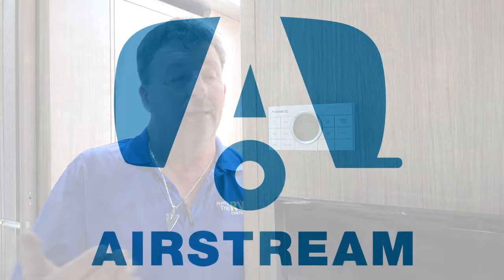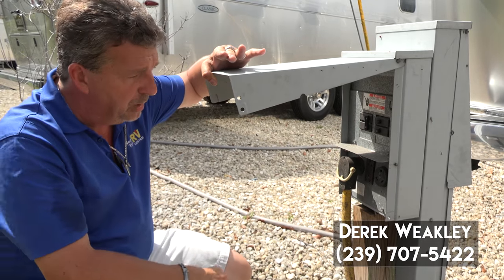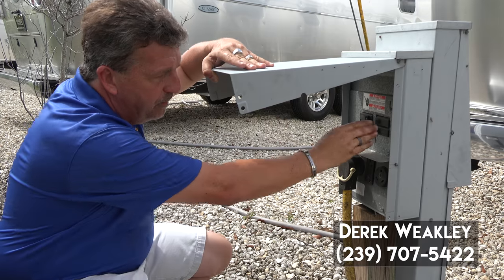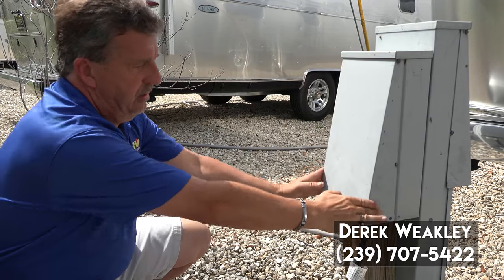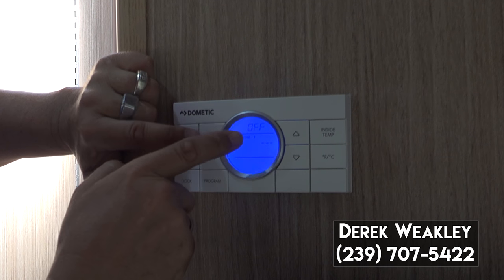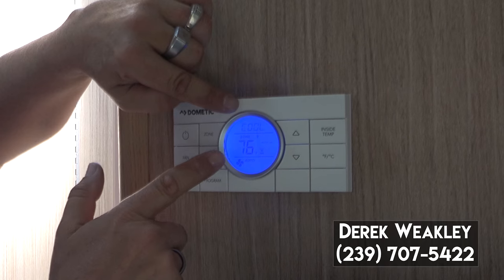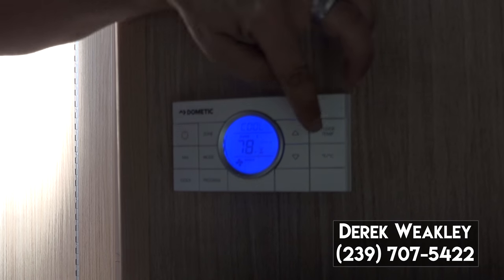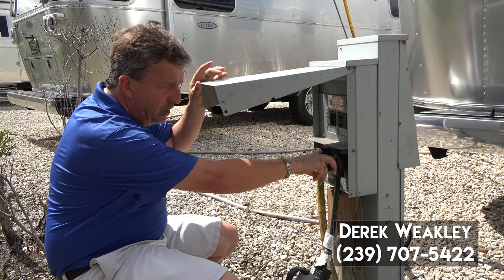Airstream Air Conditioning Help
Airstream expert at Airstream of South Florida shows you the proper operation of the Airstream air conditioning system on the Flying Cloud, Tommy Bahama and Globetrotter travel trailers.

😃 Comment and tell us what you think.
Located at 5237 Orange River Blvd. Fort Myers, Florida